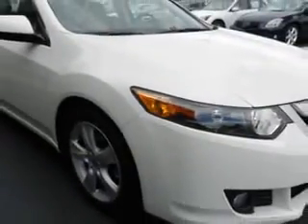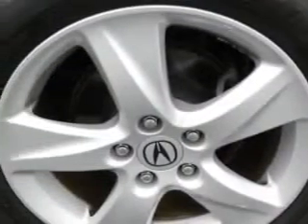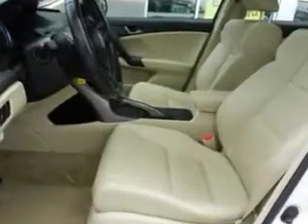Acura TSX, Woodfield Acura- Hoffman Estates, IL 60195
Acura TSX, Woodfield Acura you will love this Premium White Pearl 2010 Acura TSX, equipped with a 4 Cyl. engine and an automatic transmission with 27,330 miles. enjoy an impressive 30 miles to the gallon on this great car with features like leather upholstery, power sunroof, gps navigation system, passenger temp. control, power seats, premium sound system, heated seats, xenon headlights, steering wheel controls, and much more. Enjoy the drive and have peace of mind in this 2010 Acura TSX. see us at Woodfield Acura today!

miles- 27,330

vin- JH4CU2F64AC002258

Woodfield Acura

1099 w. Higgins Rd.